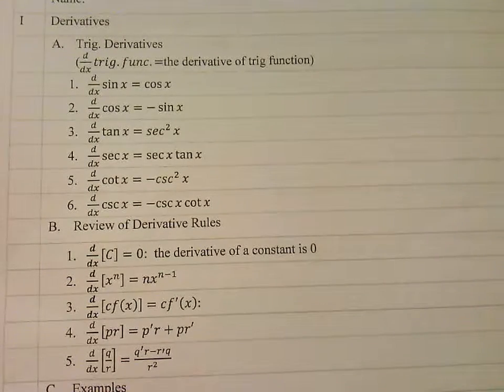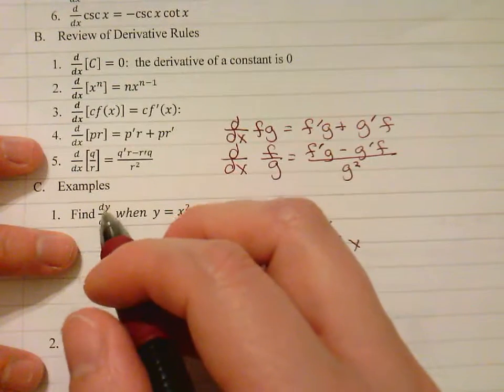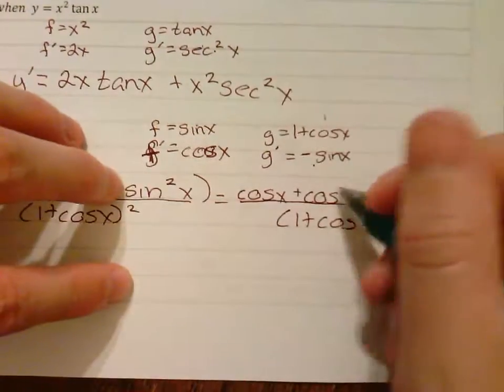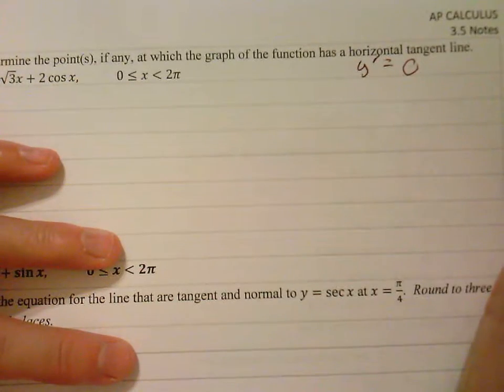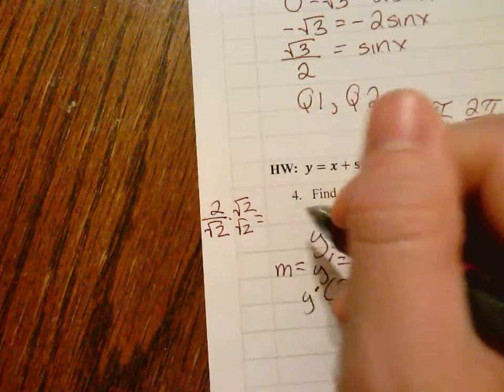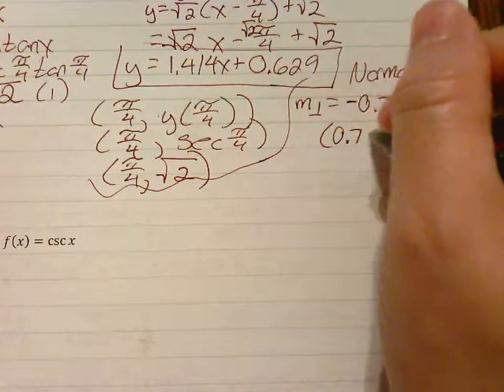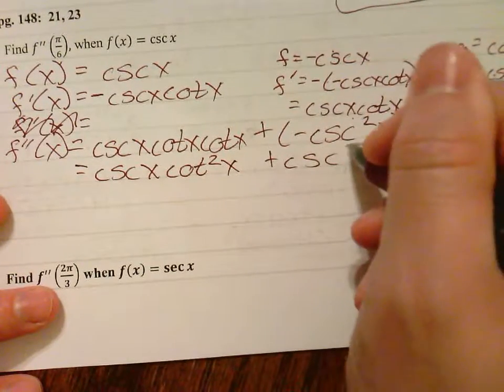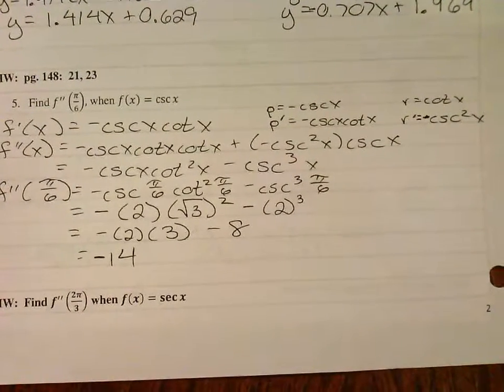Trig Derivatives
Finding the derivatives of trig. function.  Finding tangent and normal lines.  Using unit circle values to simplify a problem.